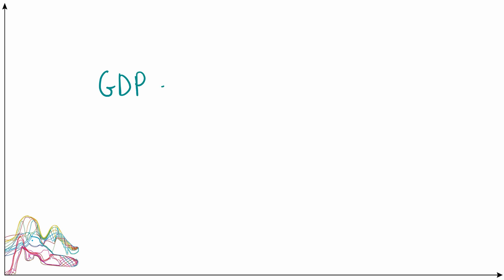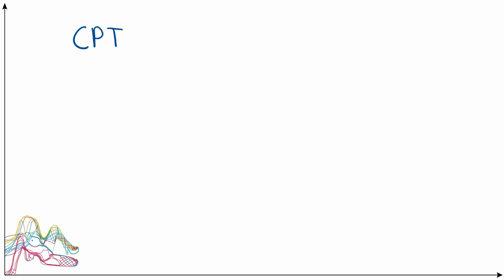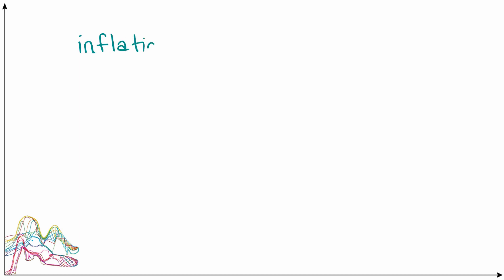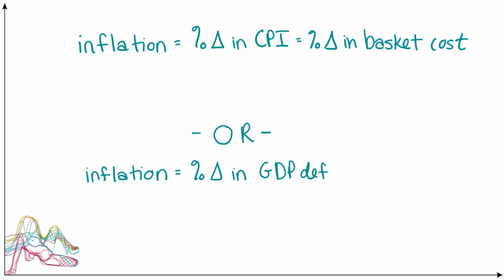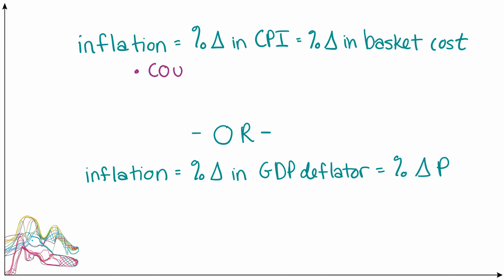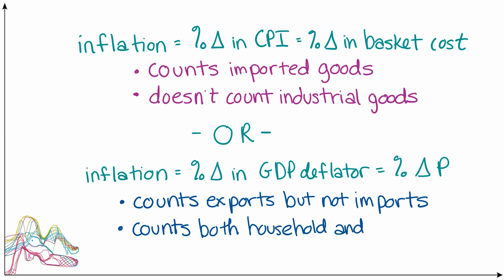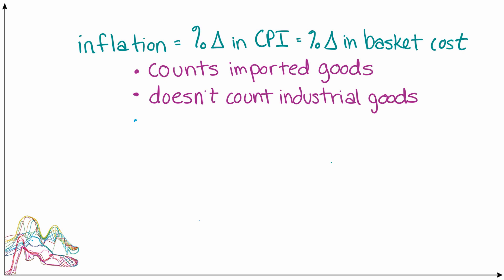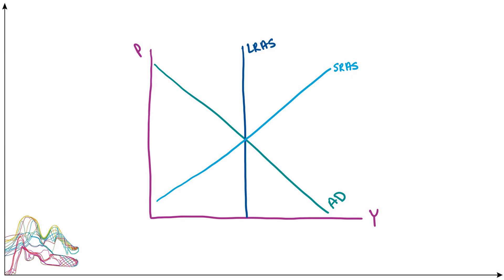Comparing the GDP Deflator and CPI for Calculating Inflation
This video discusses two different ways of calculating inflation- using the consumer price index (CPI) and using the GDP deflator- and goes through the relevant features of each.